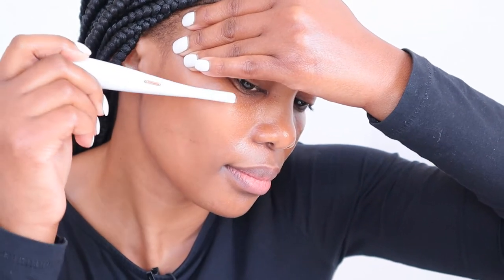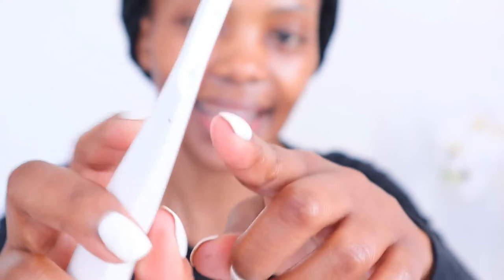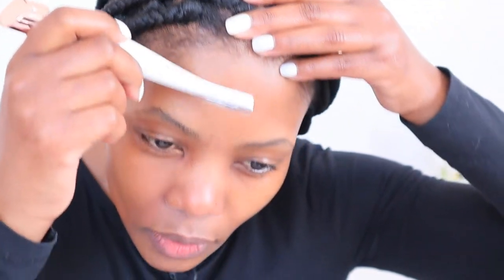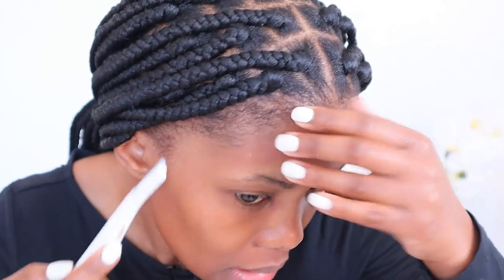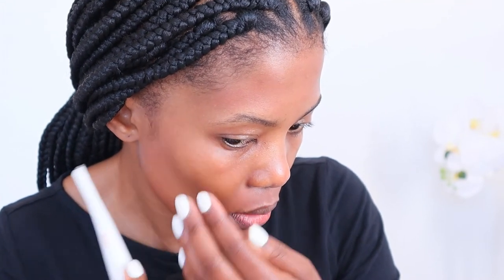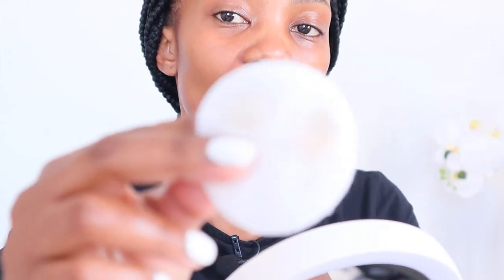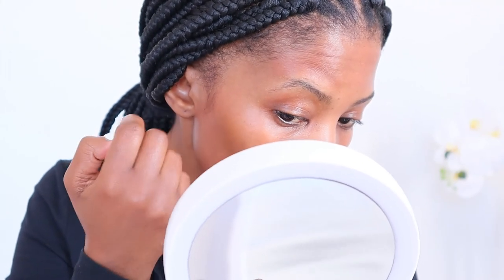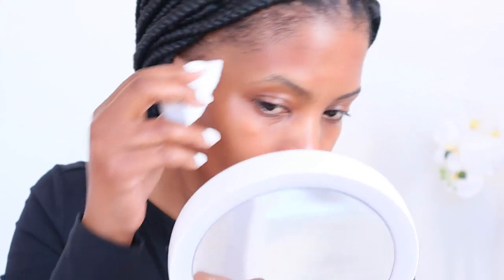I SHAVE MY FACE FOR A CLEAR SKIN || Dermaplaning before and after || South African YouTuber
Hey loves!

So this is how I shave my face for a clear skin using a dermaplane for that instant glowy smooth skin.

xoxo